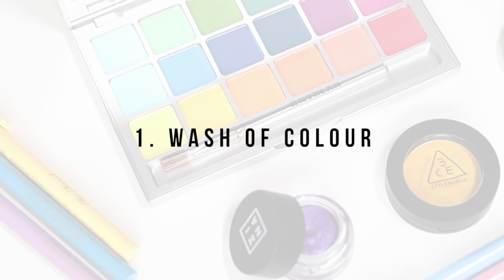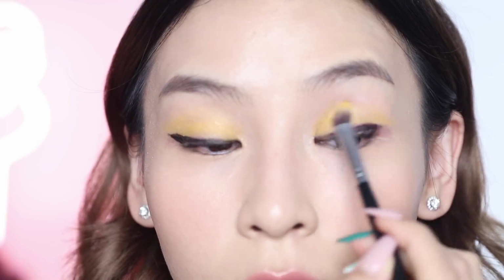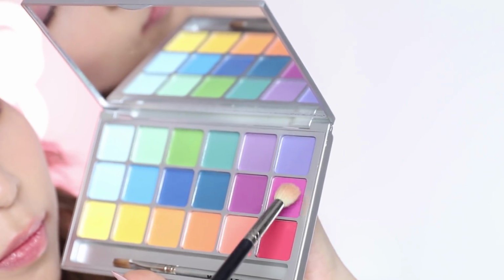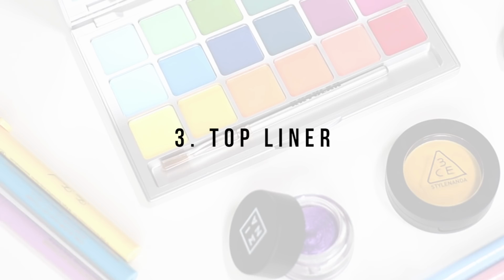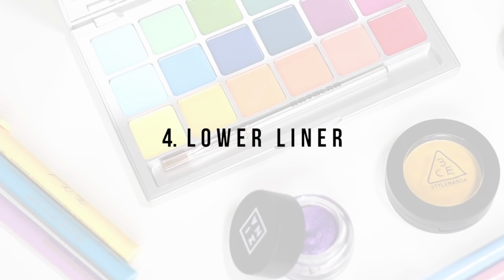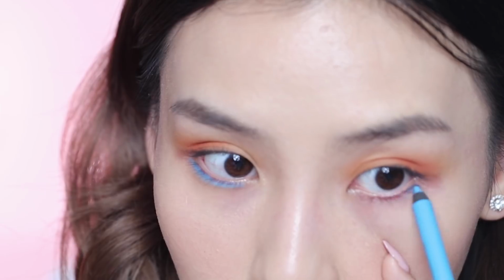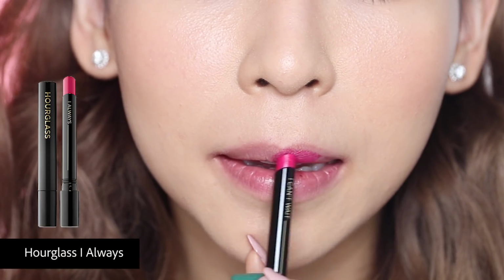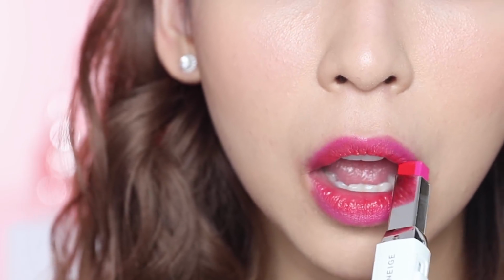6 Easy Ways to Wear Bright Makeup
In today’s video, I’m going to show you 6 Easy Ways to Wear Bright Coloured Makeup. If you want to see more makeup tutorials using bright colours, let me know

Products Used:
Shu Uemura Eye Foil “yellow gold”
Shiseido "Shobu Purple”
3CE "Tangerine Stain"
3CE “Yolk"
Kryolan Variety Eyeshadow Palette
Marc Jacobs “Whirlpool” Liner
Urban Decay Jean-Michel Basquiat “Vivid” Liner
Smashbow “Baller” Liner
Fenty Beauty Mattemoislle "Saw-C”
Hourglass Confession Lipstick "I Always”
Smashbox Be Legendary Matte Lipstick "Power On"

For a limited time only, all bags will receive a free shoulder strap and free worldwide shipping *whilst stock last.

😘 Follow Me 😘

Lighting: Ring Light
Soft Boxes
Camera: Canon 70D

All thoughts and opinions are my own.  This does not cost you extra. You can also purchase from the brand’s websites so don’t feel obliged to use my link if you don’t want to. Thanks for all your support! xx